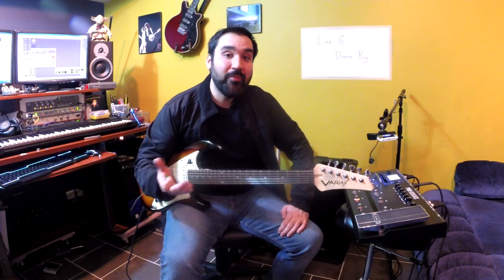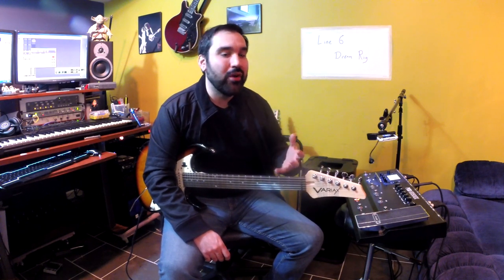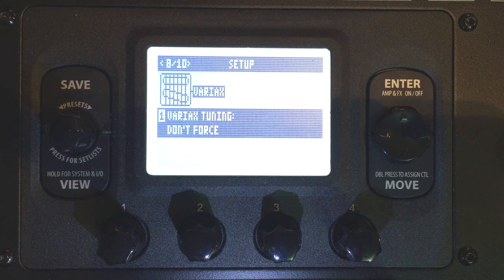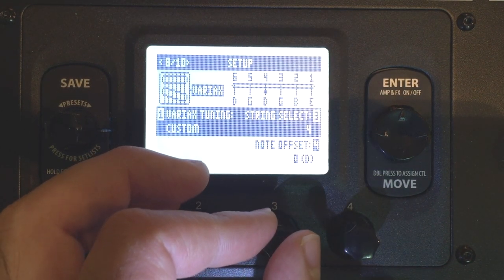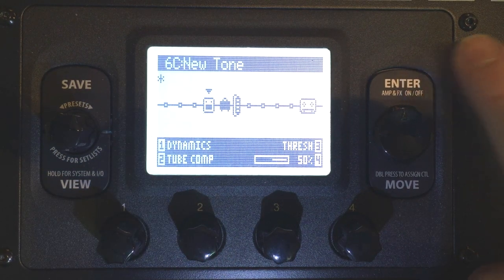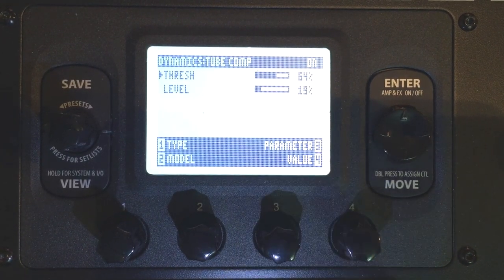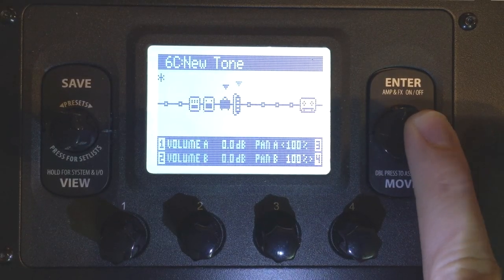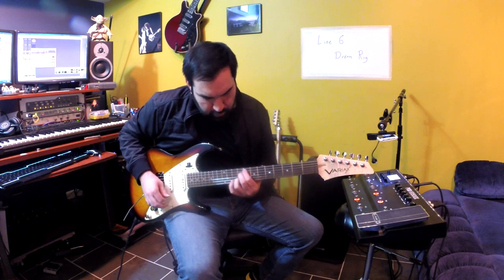Led Zeppelin's Rain Song on the Line 6 Dream Rig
In this video, I show you how to set up the Line 6 JTV Variax Guitar and Pod HD 500X for Led Zeppelin's Rain Song.